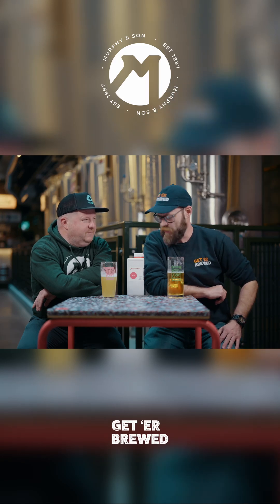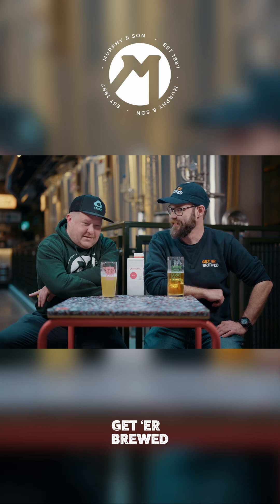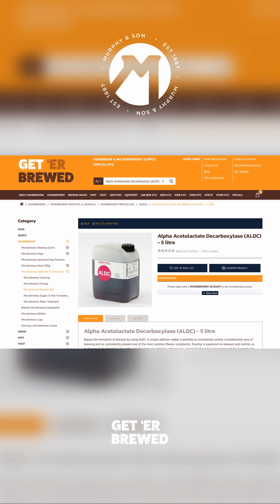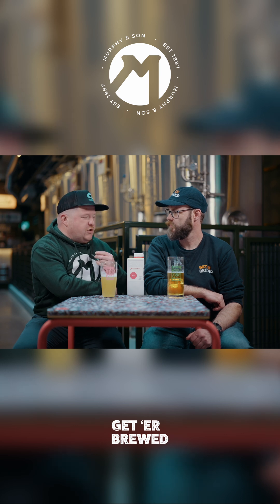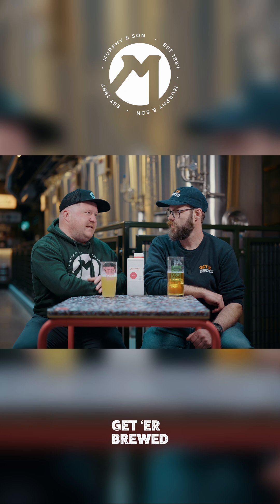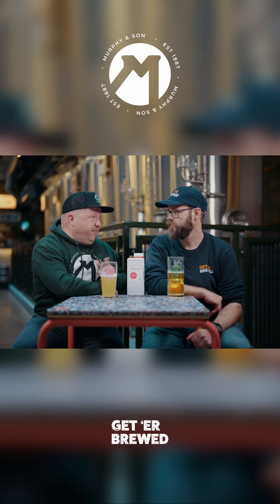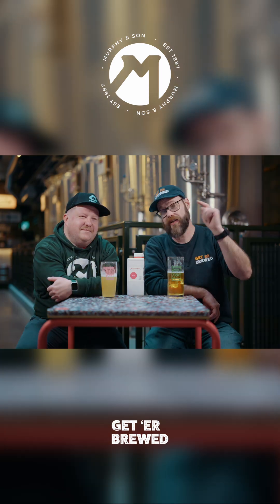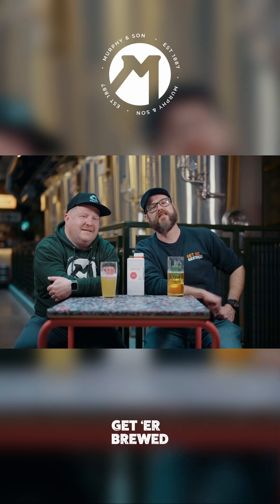Control diacetyl effortlessly with ALDC. 🍻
Control diacetyl effortlessly with ALDC. 🍻 A small addition for a big difference in your brew. Ideal for lagers and dry-hopped pale ales.